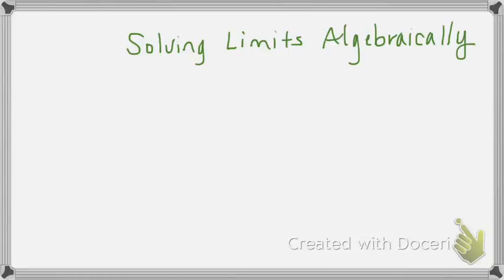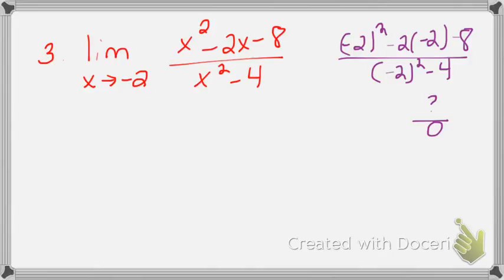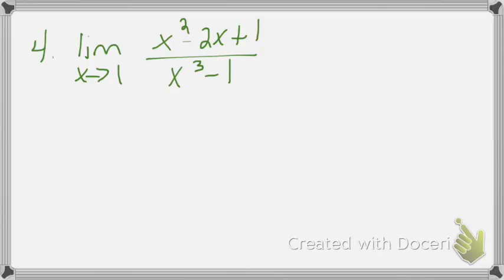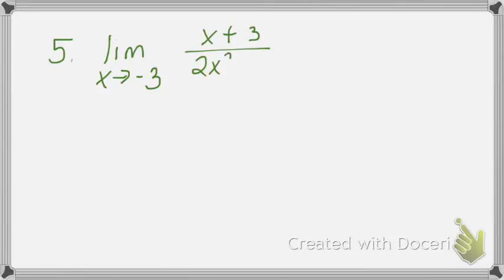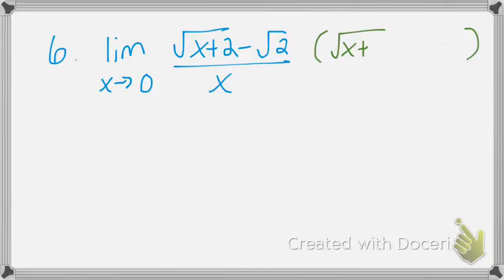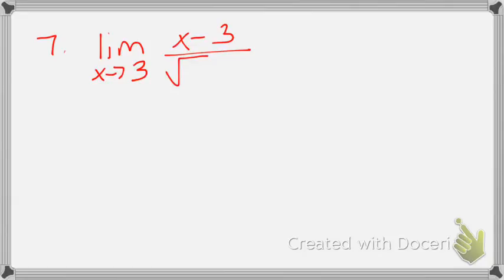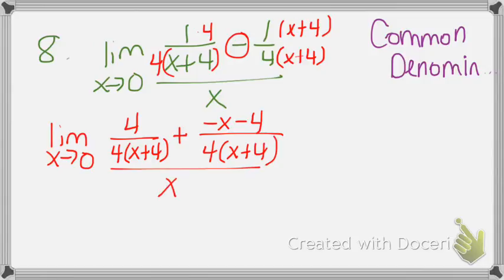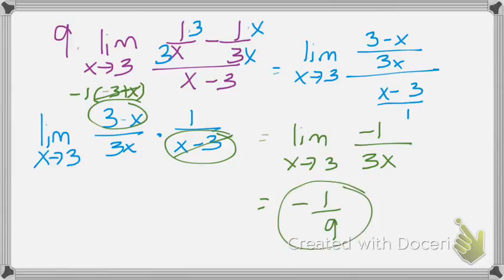finding limits algebraically